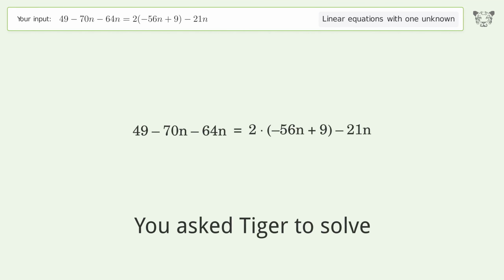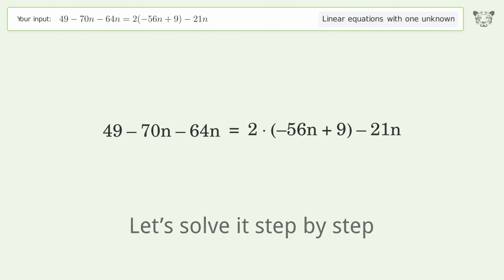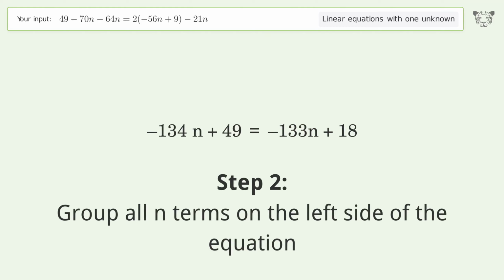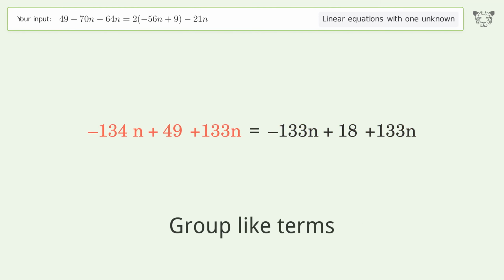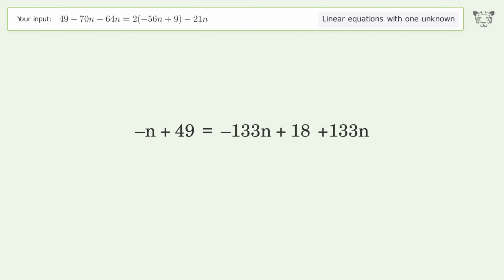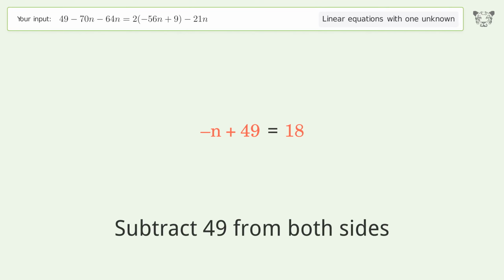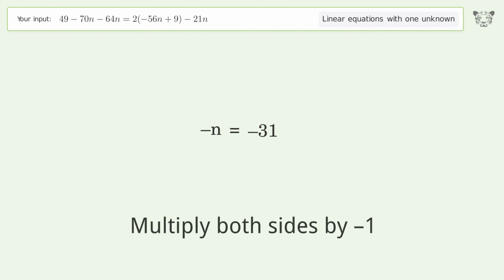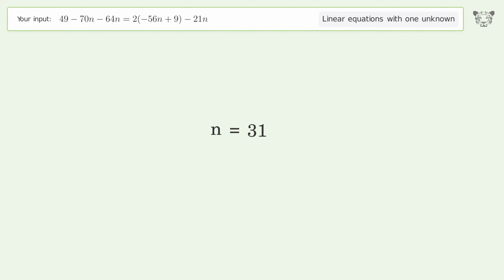Linear equation with one unknown: Solve 49-70n-64n=2(-56n+9)-21n step-by-step solution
Solving 49-70n-64n=2(-56n+9)-21n using the linear equation with one unknown solver

for a step-by-step and more tips and tricks for dealing with linear equations with one unknown.